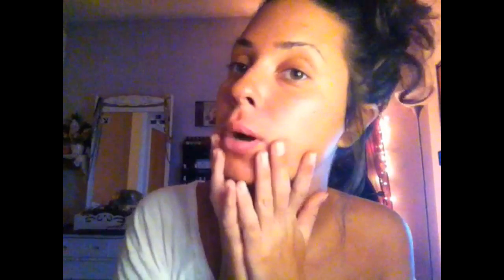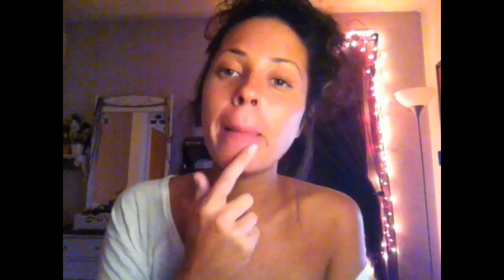Bottle Cap Lip Plumper (Part 2)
- Stay Bella *

Song: AlunaGeorge - You Know You Like It instrumental